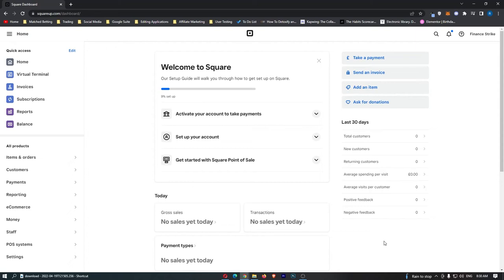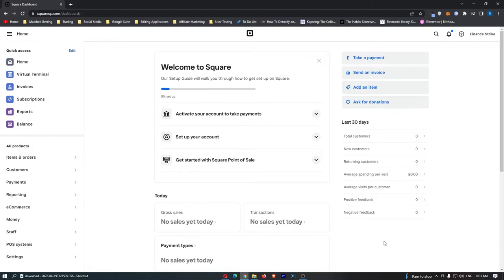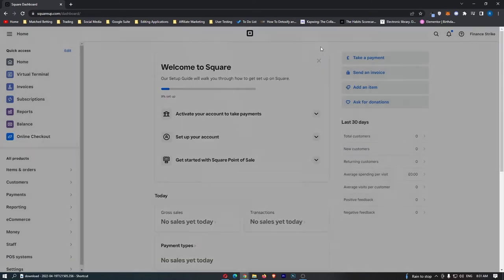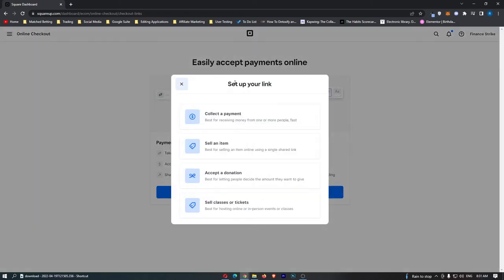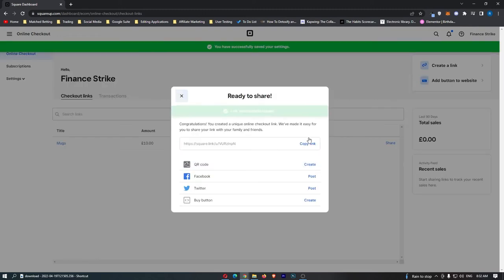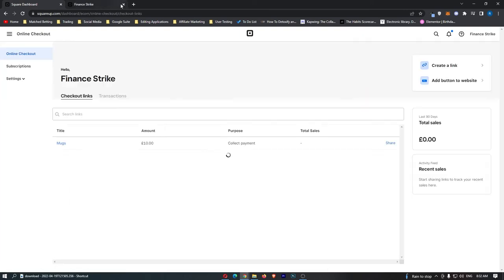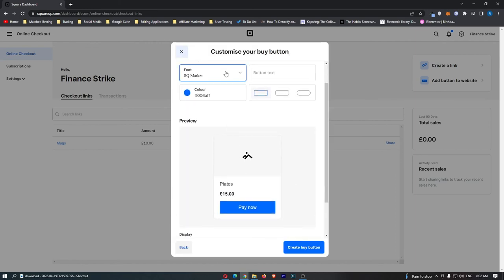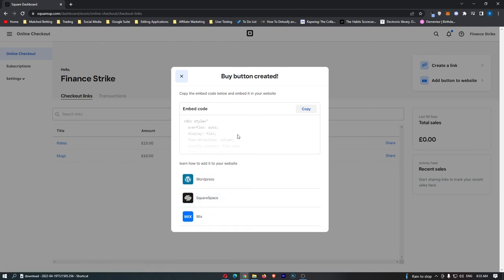How To Use Online Checkout on Square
In this tutorial I will show you How To Use Online Checkout on Square